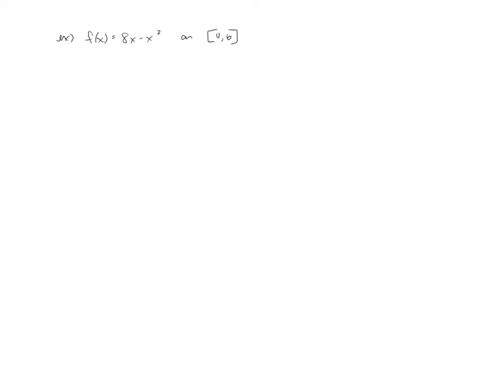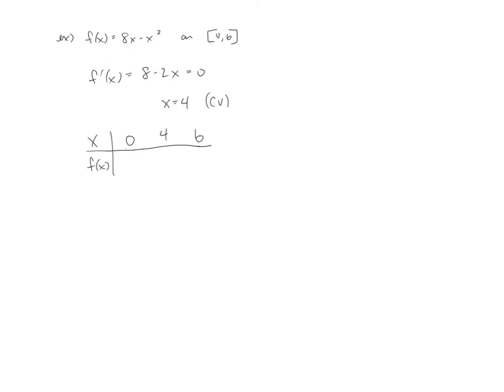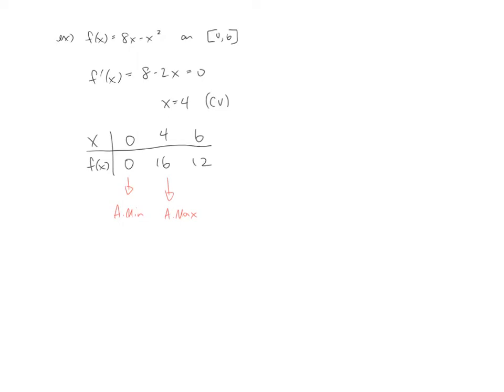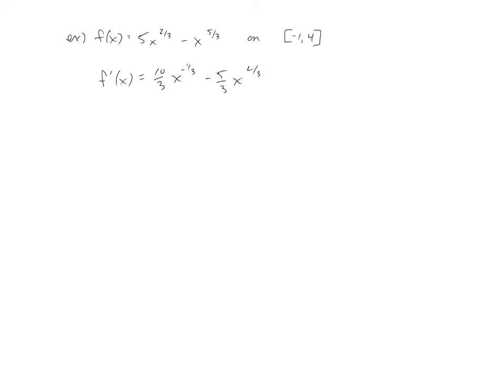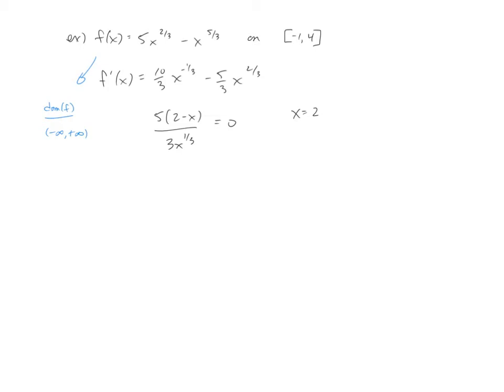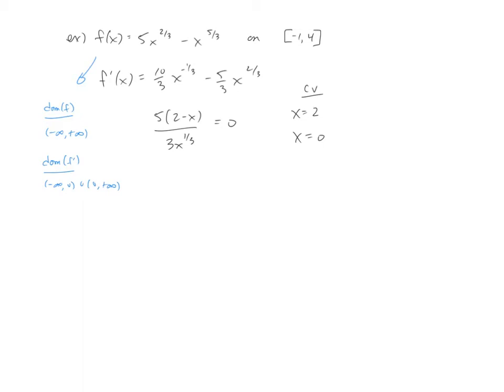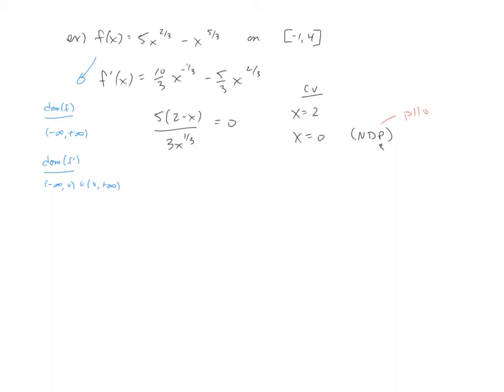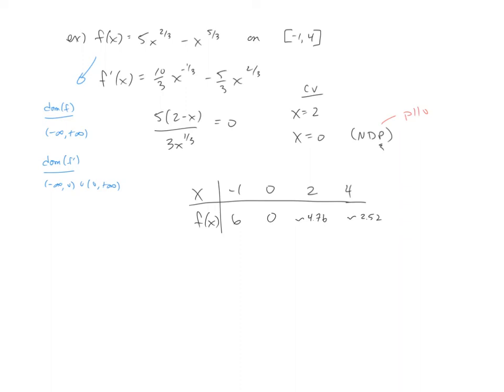Extreme Values on Closed Intervals - P2